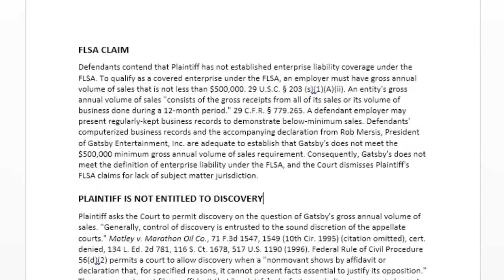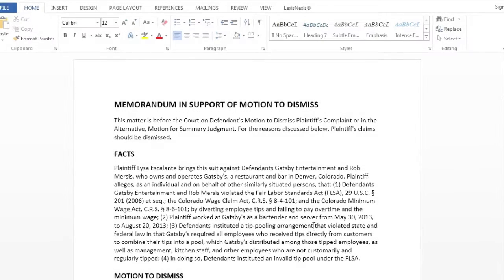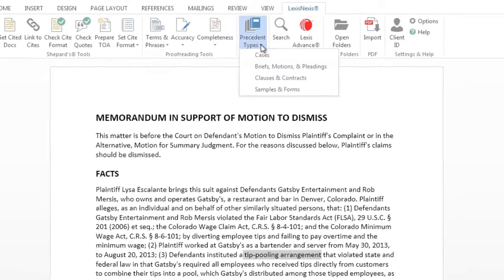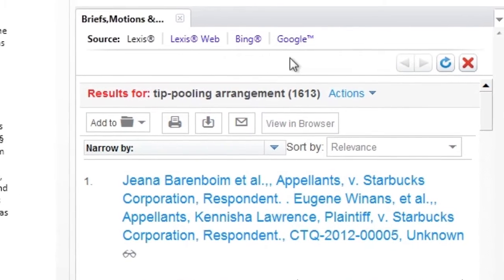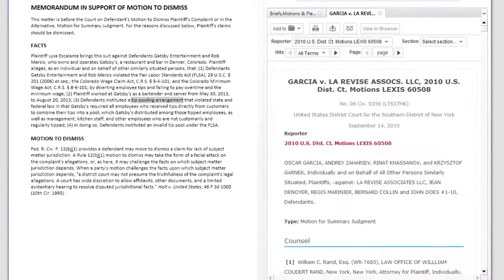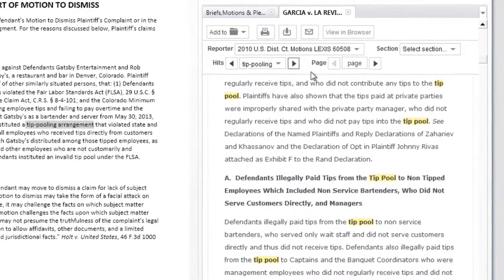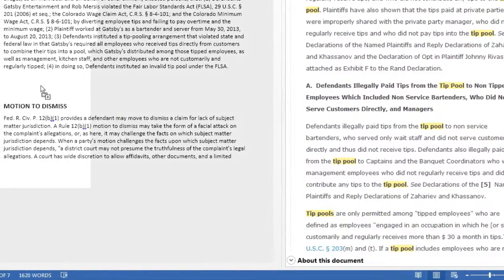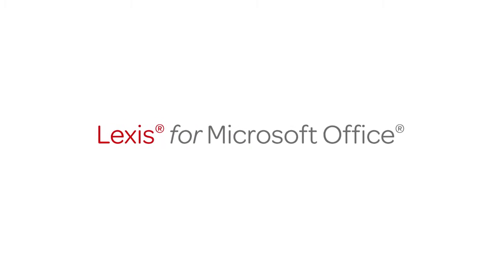Lexis® for Microsoft Office® - Find Precedent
In Microsoft® Word and during transactional matters, use Samples & Forms to minimize duplication of effort by leveraging sample forms relevant to your work from the Matthew Bender® model forms collection. Use Clauses & Contracts to find alternative language for a specific contract or clause from SEC filings.The Lexis Advance® delivery methods of Download, Print or Email are available to save a fillable form.